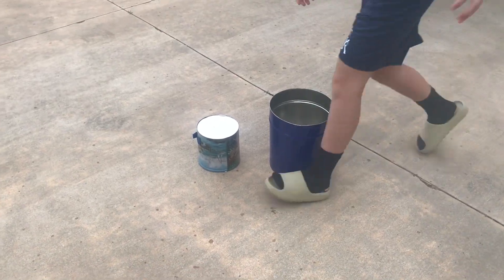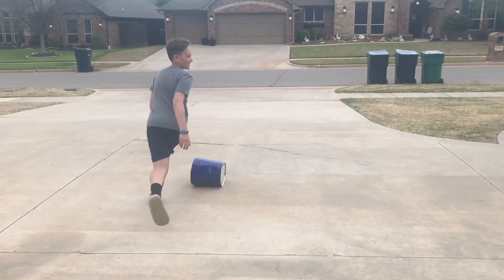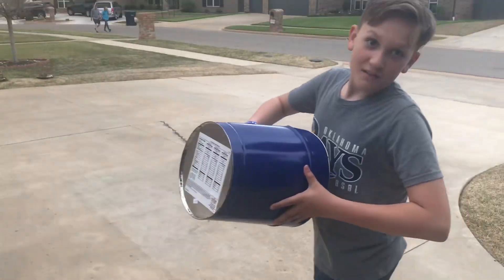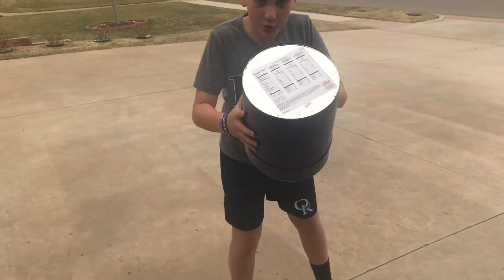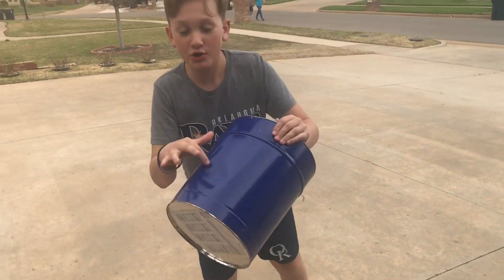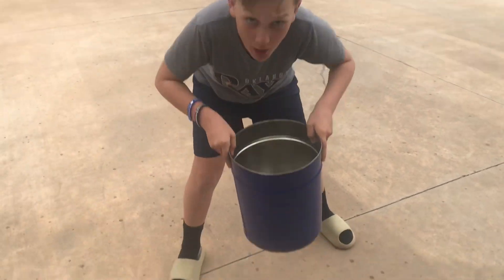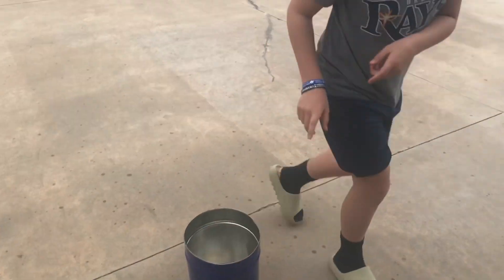How to make a homemade drum ft.@Croz19.